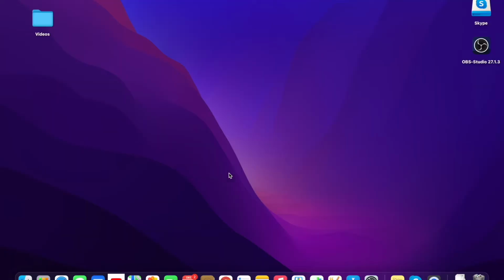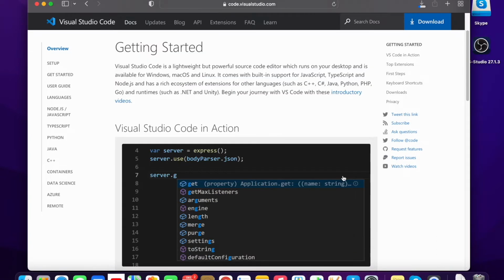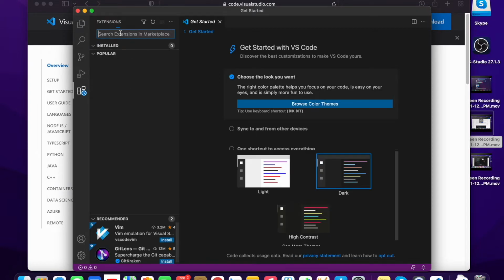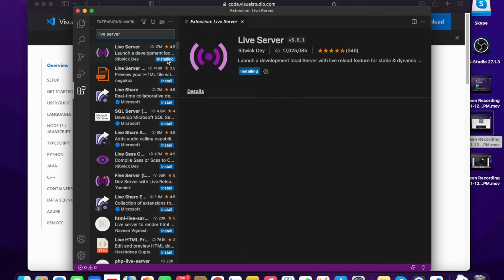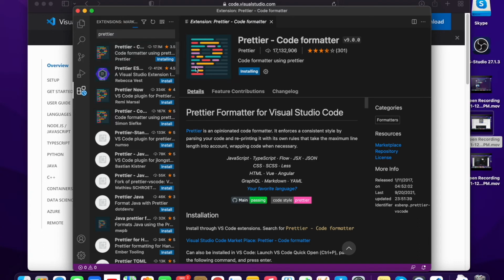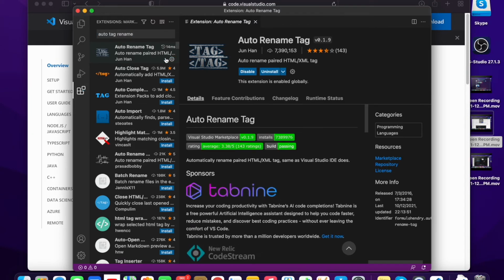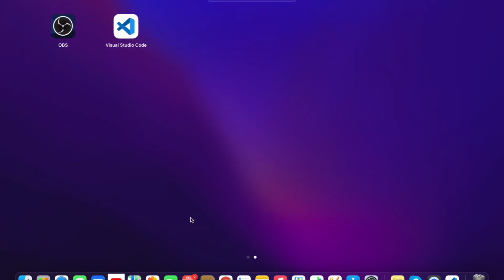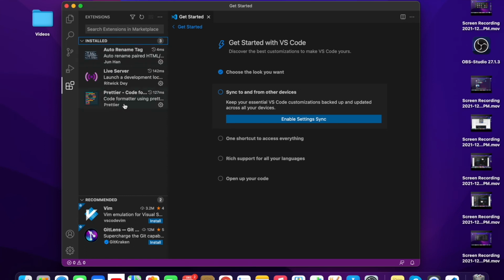How to Set Up Visual Studio Code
Best free text editor for coding; VS Code. How to set up and add extensions.